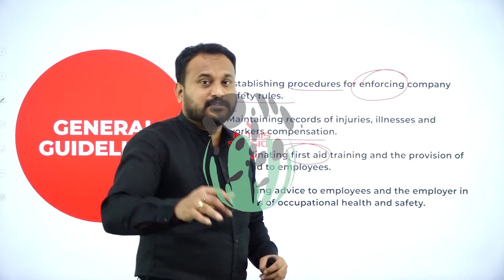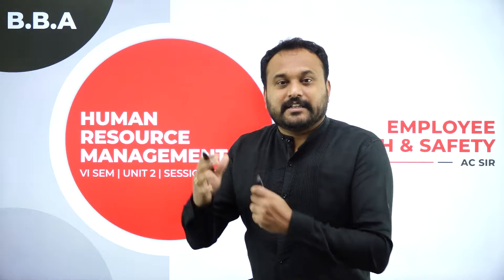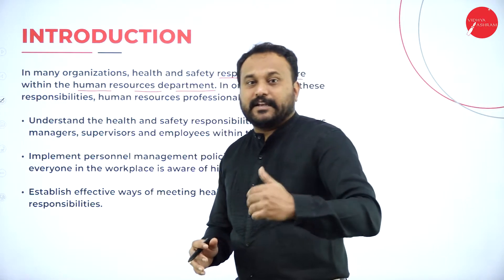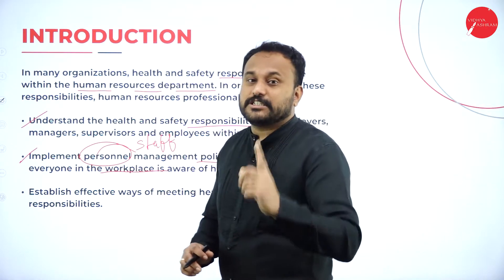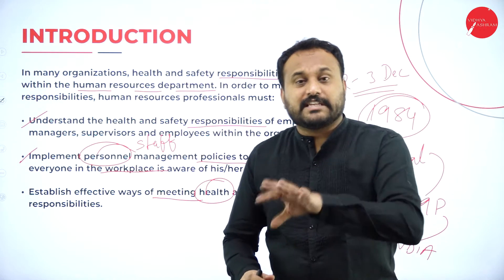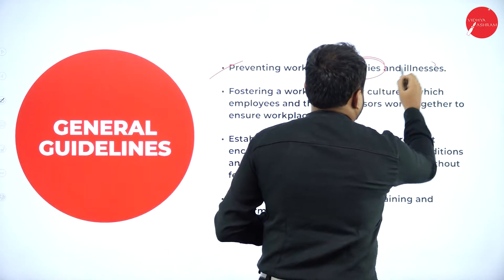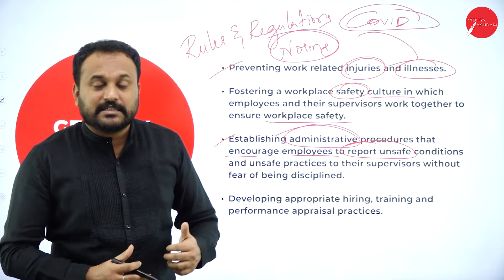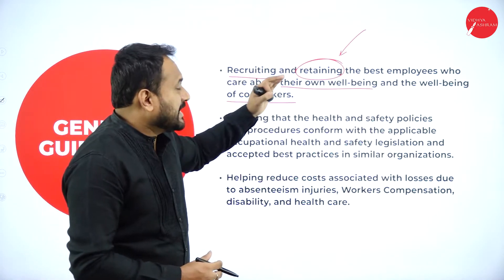DAY 06 | HUMAN RESOURCE MANAGEMENT - IV | VI SEM | B.B.A | EMPLOYEE HEALTH AND SAFETY | L1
Course : B.B.A
Semester : VI SEM
Subject :  HUMAN RESOURCE MANAGEMENT - IV
Chapter Name : EMPLOYEE HEALTH AND SAFETY
Lecture : 1